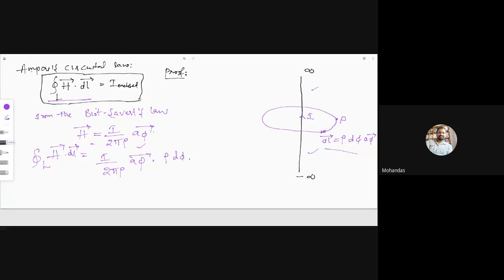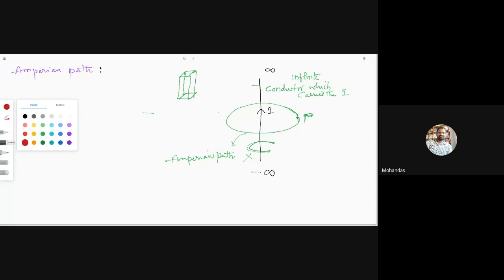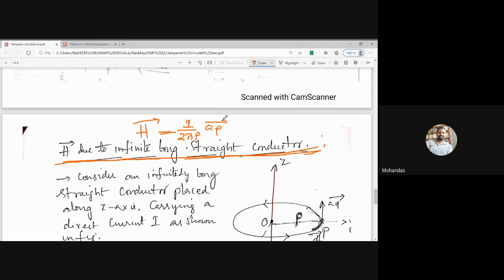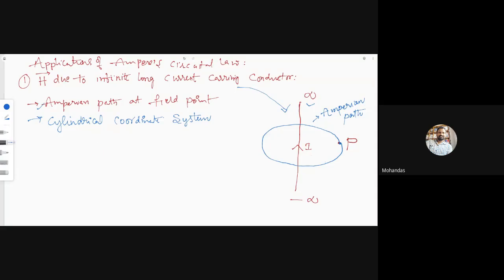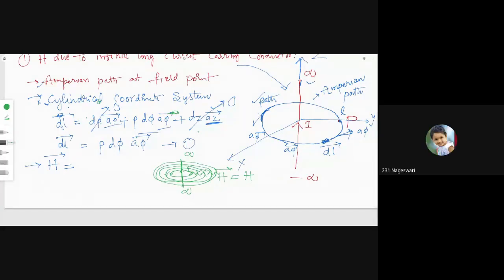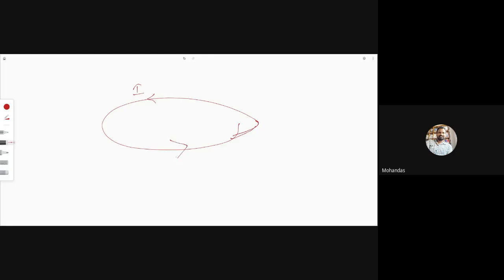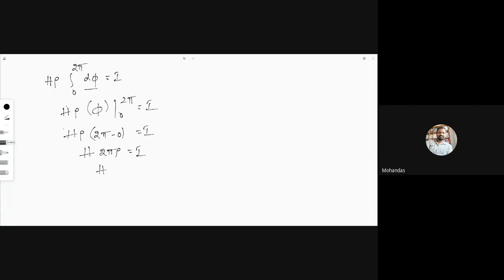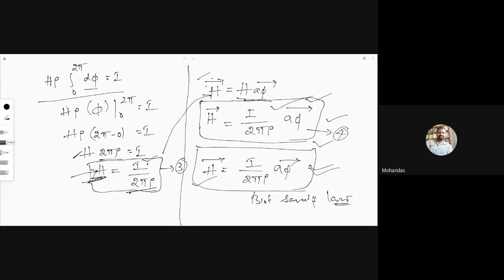3 4 Amper's circuital Law and its applications